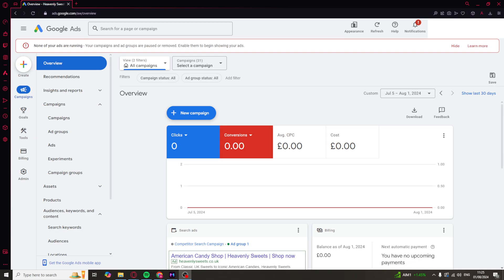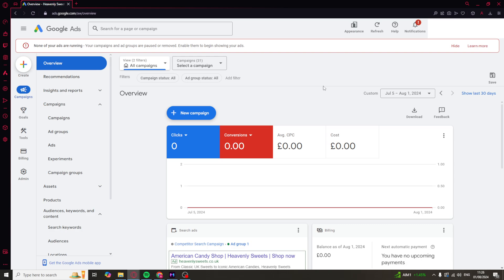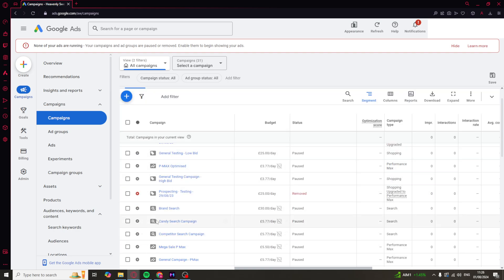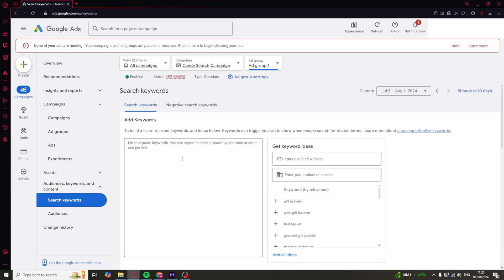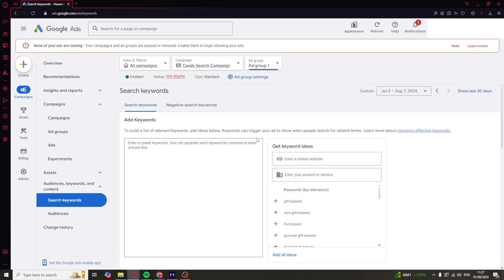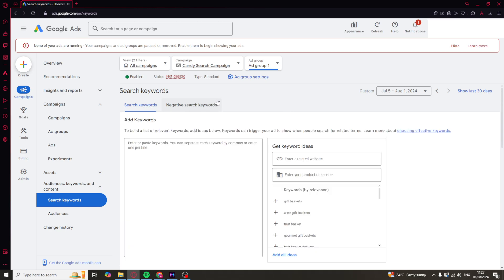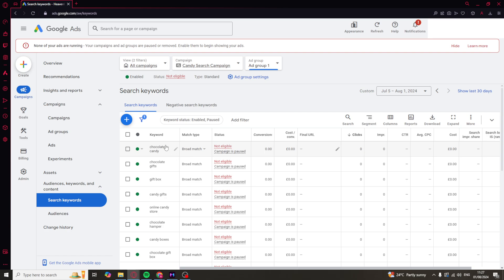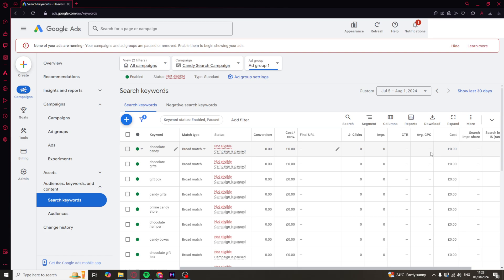How To Edit Keywords In Google Ads Campaign (2024 Guide)